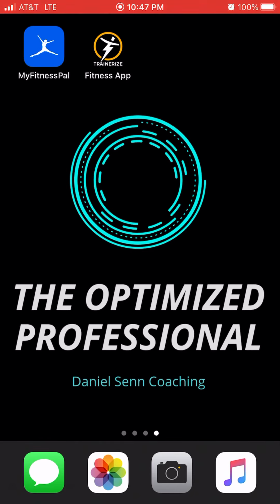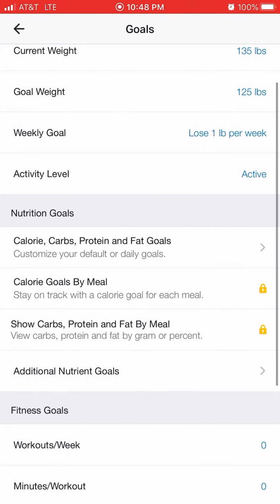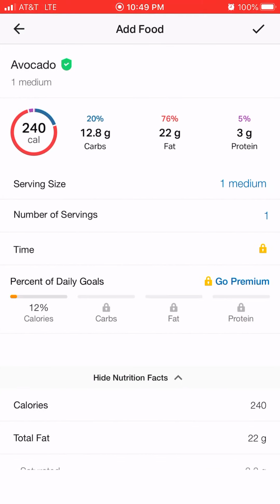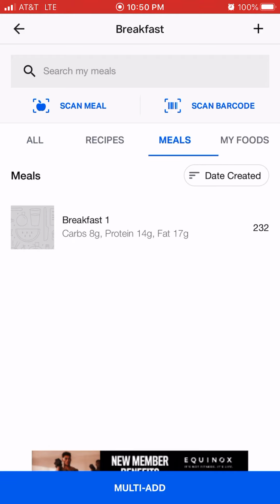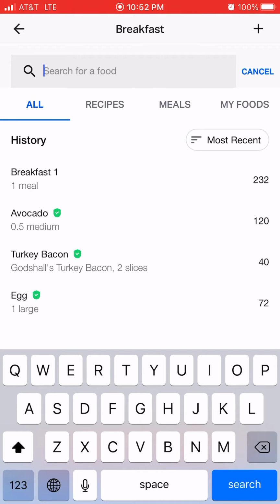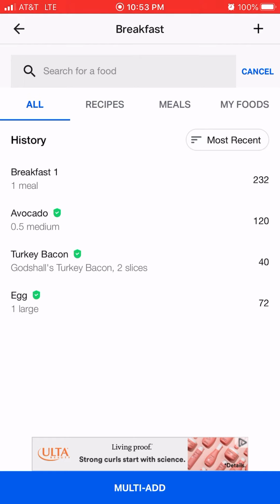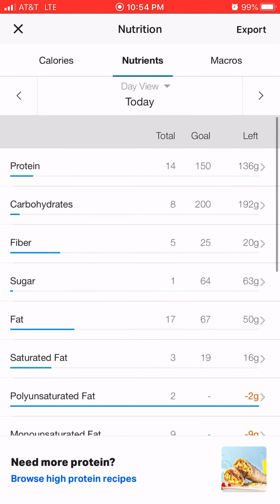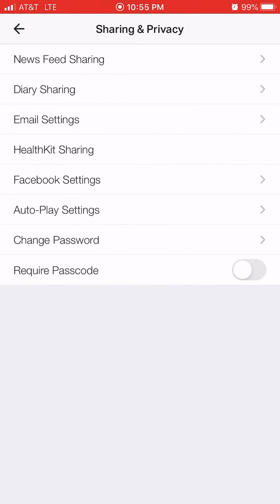MyFitnessPal Masterclass Tutorial